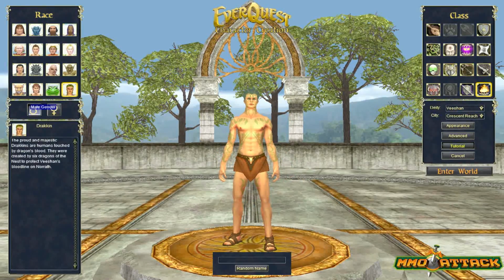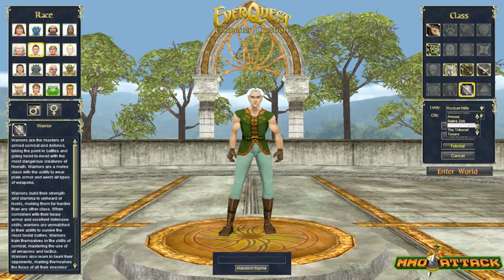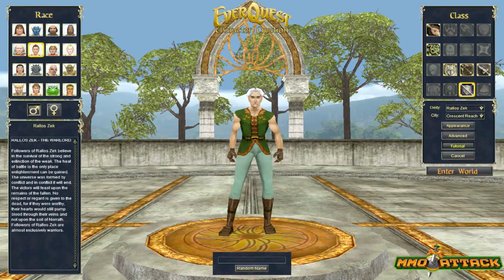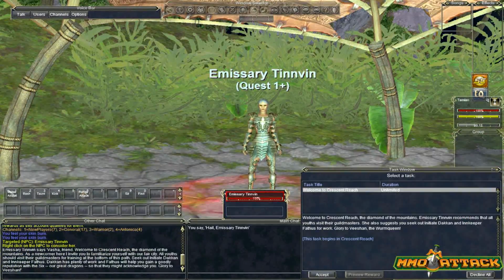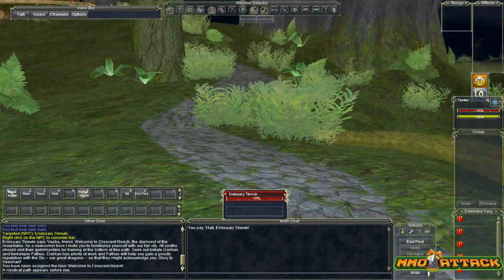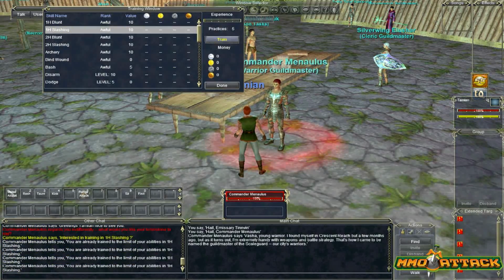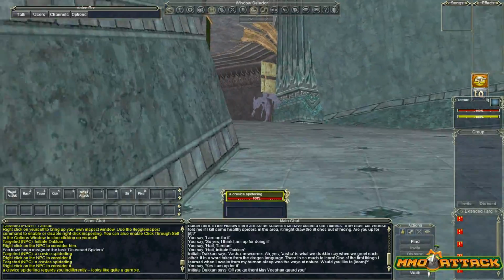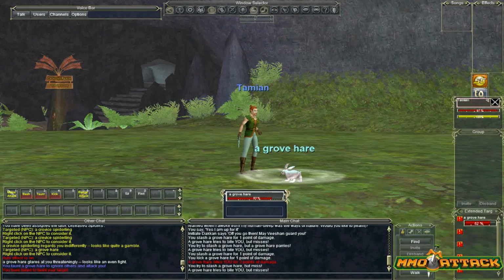EverQuest Gameplay | First Impressions HD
MMO Attack | We Do Games  --  Play Free Today!